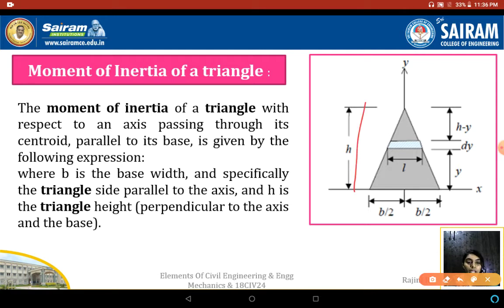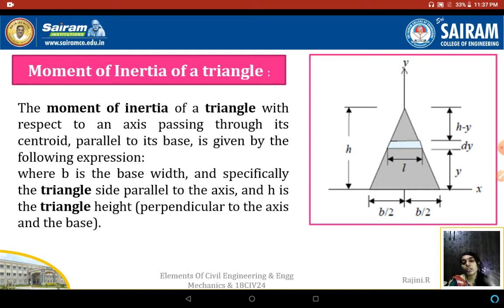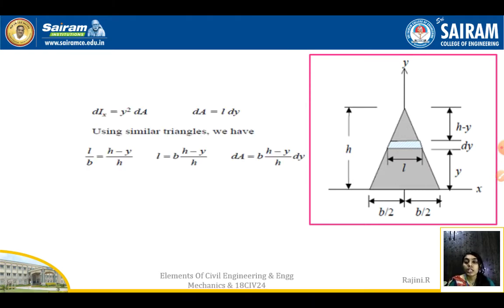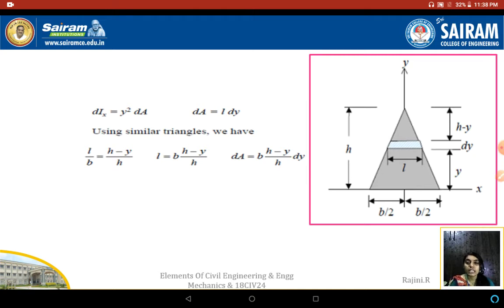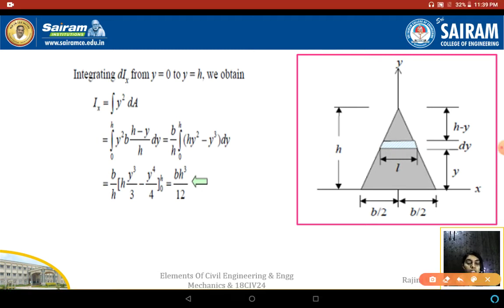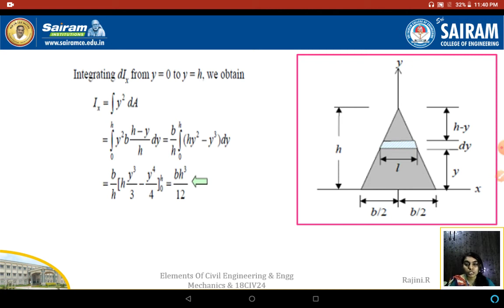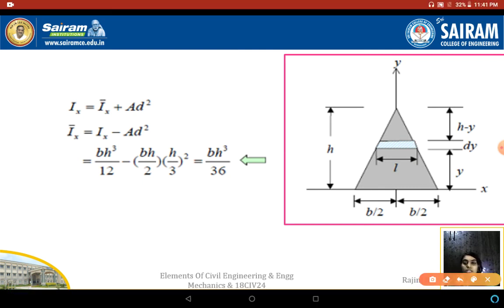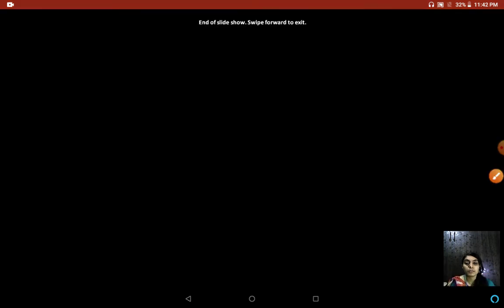Lecture Video_18CIV24_Module 4_Moment of inertia_Rajini.R